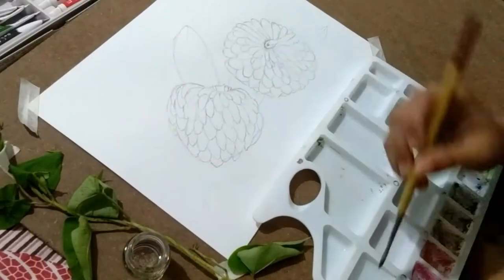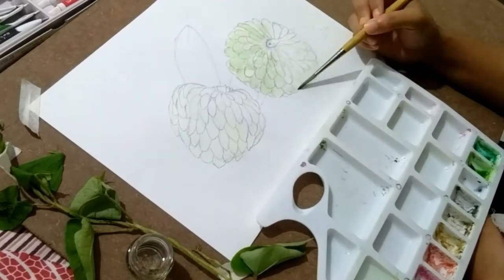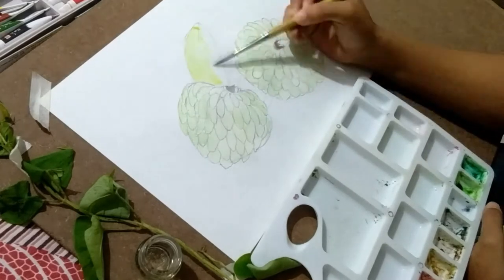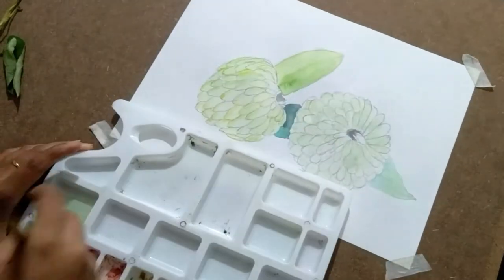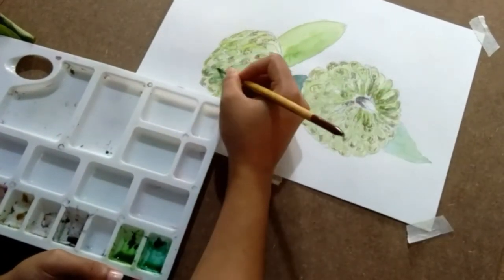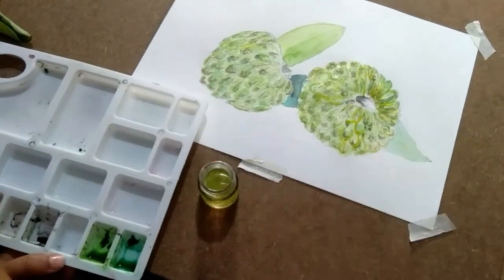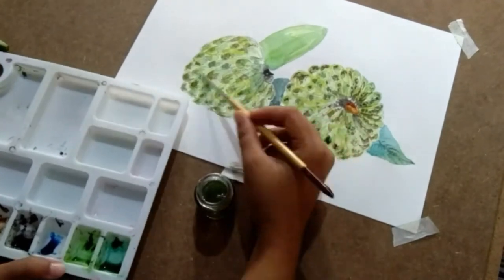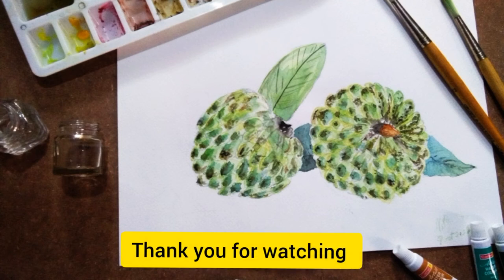Learn to draw custard apple| still life| easy water color for beginner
hello beautiful people, what you waiting for! grab some watercolor and bush and start, as in this video I'm going to draw a still life of custard apple. Here I am coming up with a simple video with some guidance as well, I'm sure you will love this painting and you would like to give it a try.

            Things used
1. Artists watercolor
2. Apsra pencil
3. Masking tape
4. 25% cotton cold pressed sheet
5. watercolor brushes
6.Interest to do :)